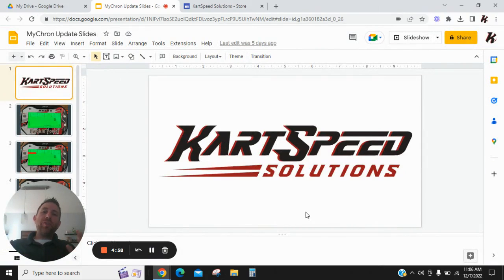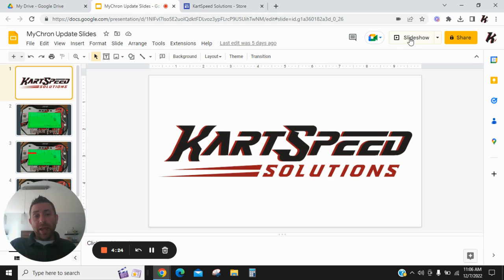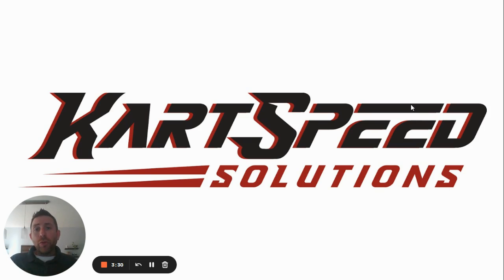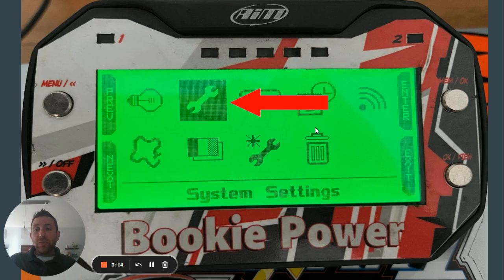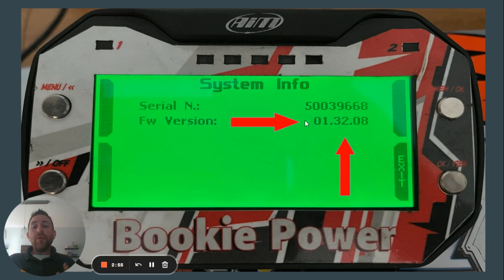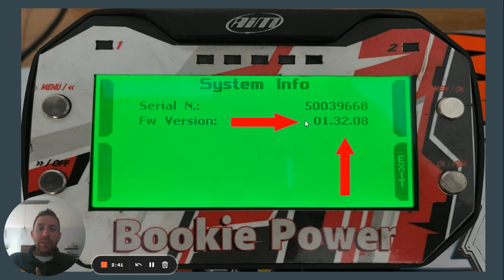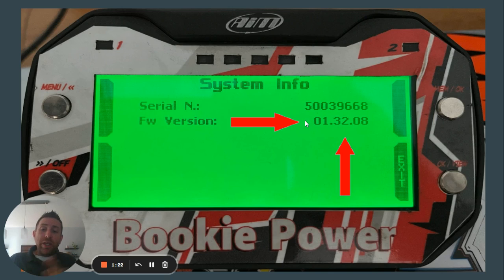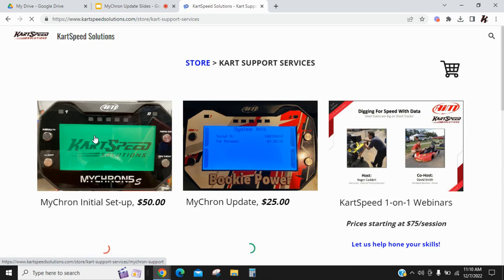Does my MyChron need to be updated?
MyChron firmware updates and MyChron Setups